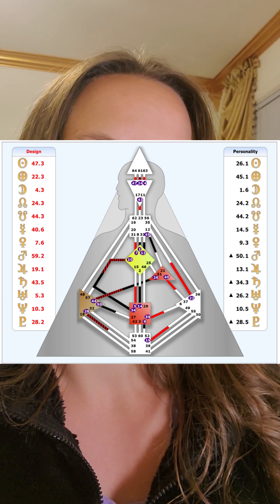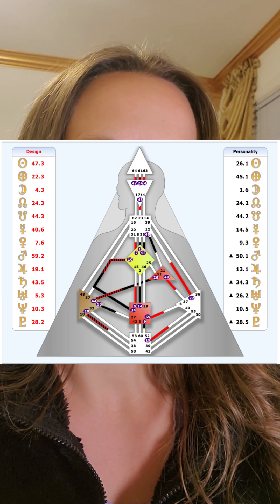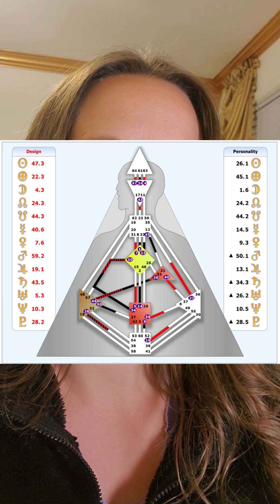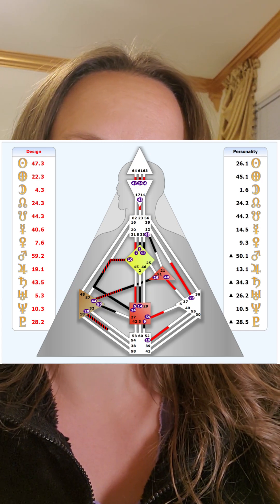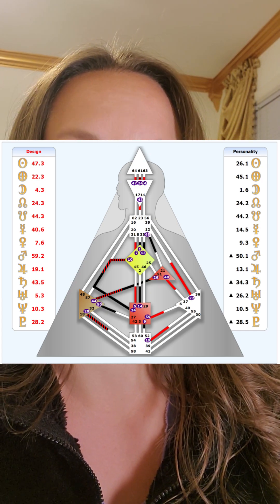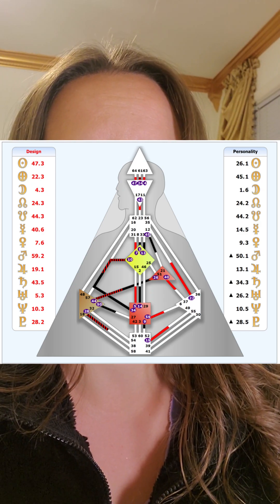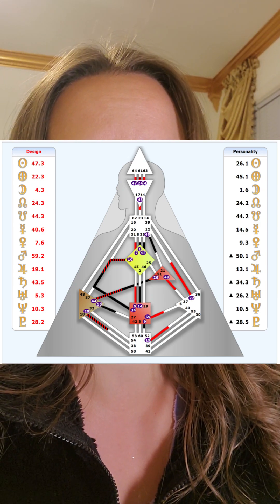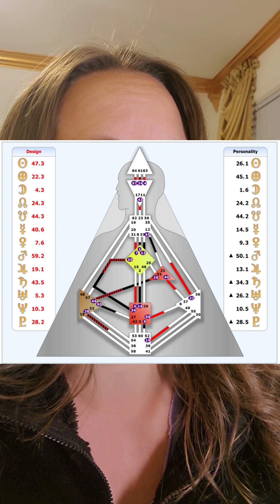Introduction to Human Design: Discover Your Unique Blueprint!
Human Design: Your Ultimate Guide to Self-Understanding
In this video, we explore the fascinating world of Human Design, a system that blends ancient wisdom and modern science to help you discover your unique energy blueprint. Learn about the 5 Types (Manifestor, Generator, Manifesting Generator, Projector, Reflector), strategies for decision-making, and how to live authentically in alignment with your purpose.

🌟 Key Topics Covered:

00:00 - Introduction
00:46 - What is Human Design?
01:16 - The Bodygraph
01:27 - The 5 Human Design Types
02:15 - Energy Centers
02:39 - Profiles
03:01 - Strategy and Authority in Decision-Making
04:04 - Gates and Channels
04:17 - Benefits of Understanding Your Design